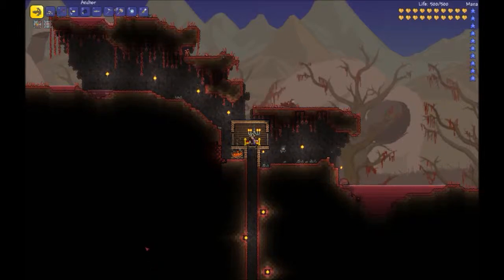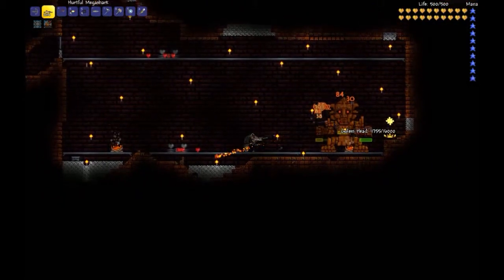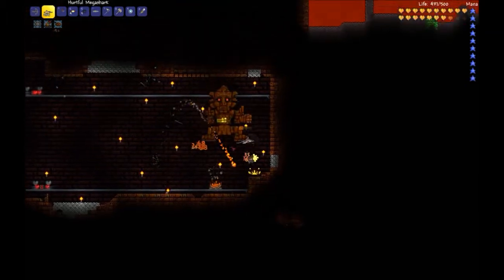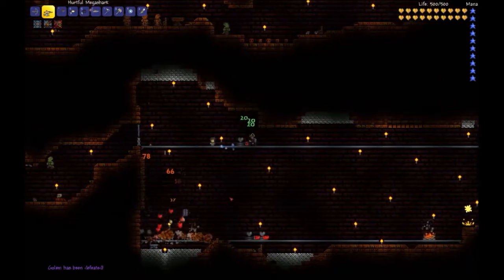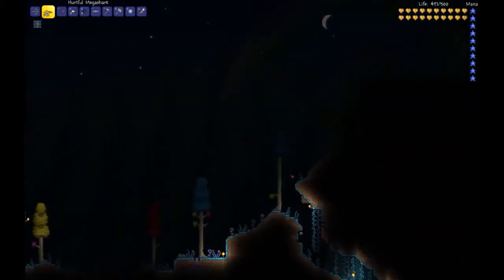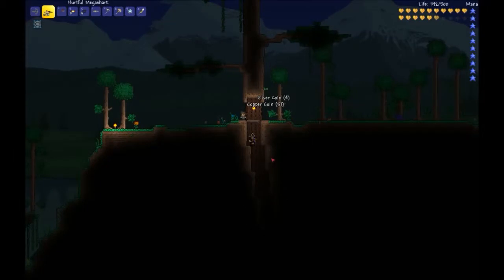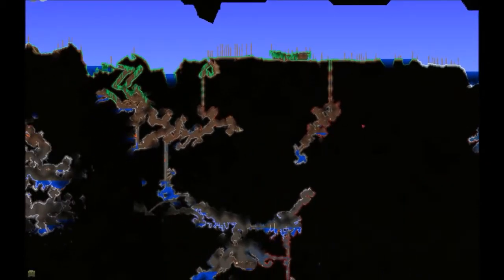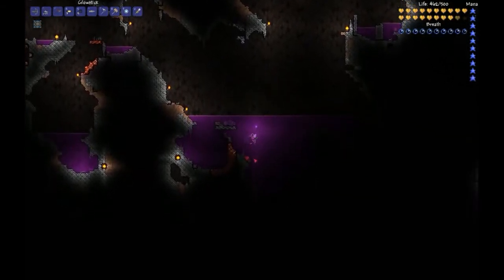Terraria with Deadhand - Episode 19 - Tree of life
Hey everyone, if you like my content I would love to get a "Like" from you. This is more helpful than you think. I post three videos every night depending on my backlog. You can check my "About" page for the current schedule and if you have any comments or suggestions please feel free to post on any video. I'm always open to new ideas, so let me hear 'em.